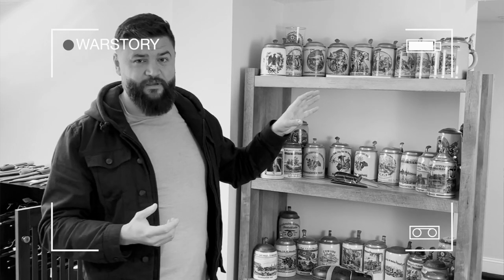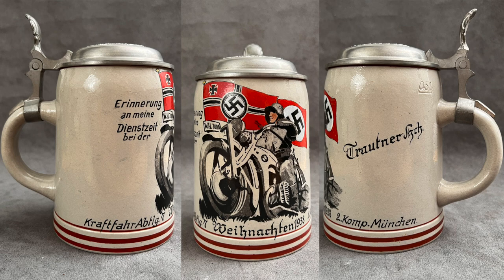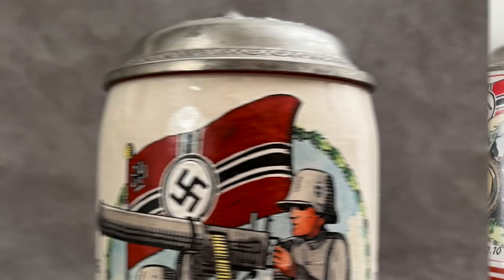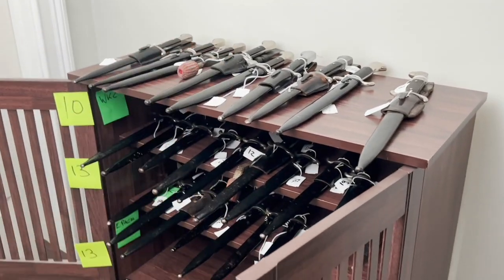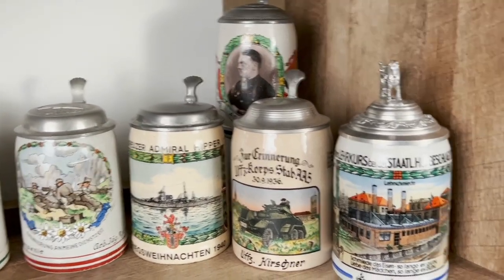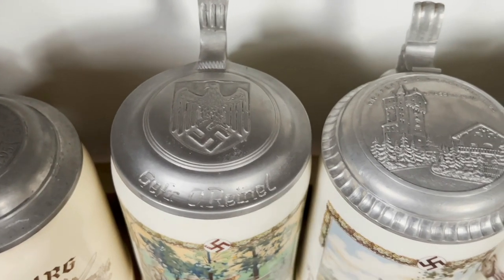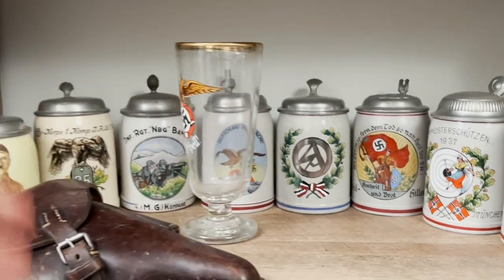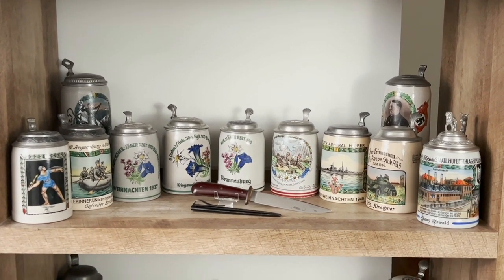Rare nazi steins collection